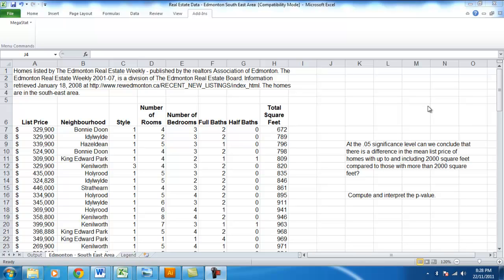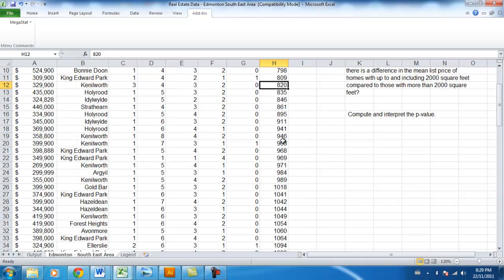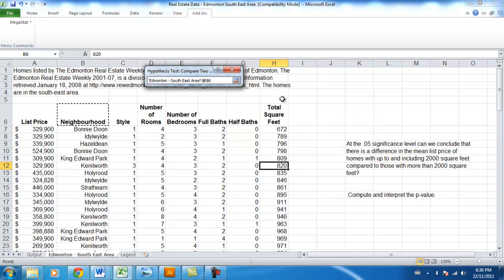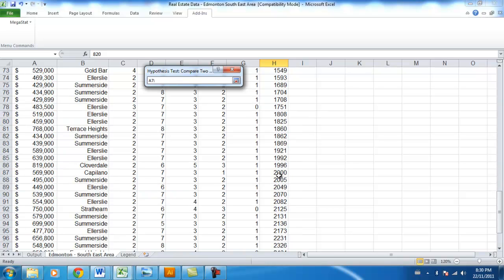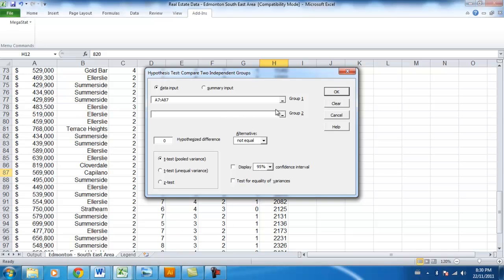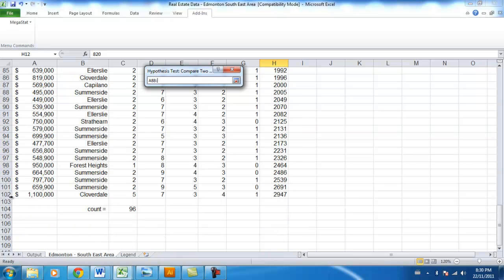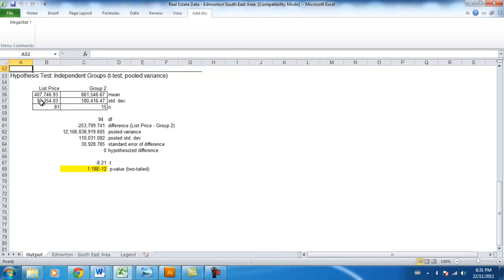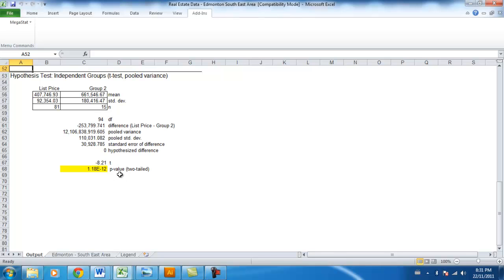Two Tailed Hypothesis Test using Megastat for Excel (P-Value)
This is a short video demo on how to calculate p-value using the megastat plugin for excel. Narrated by Kian Youseffi